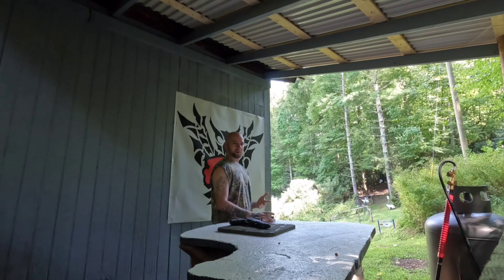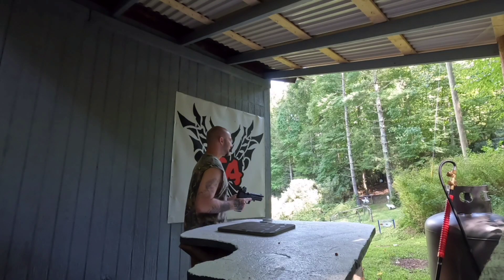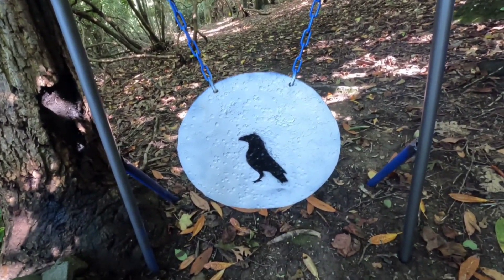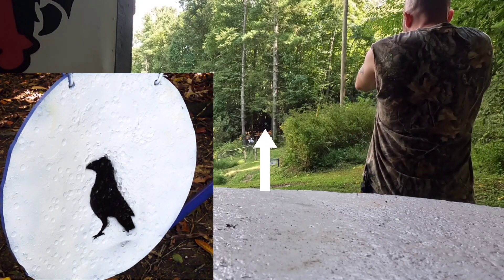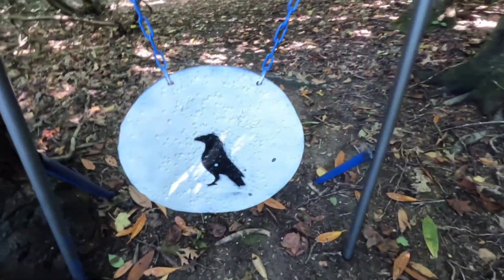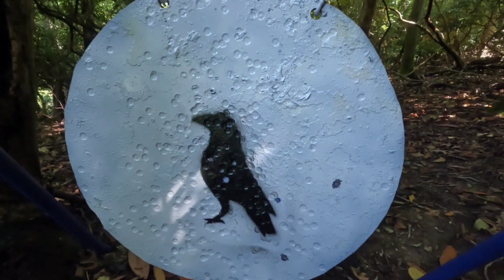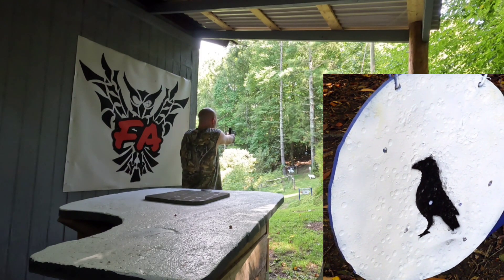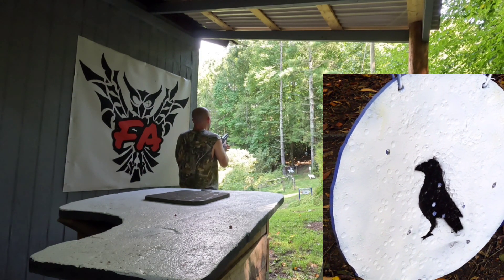Long Range With A PCP Pistol?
Shooting out long distance with a PCP airgun? Using my PCP converted Webley Nemesis .22 caliber. Check it out.